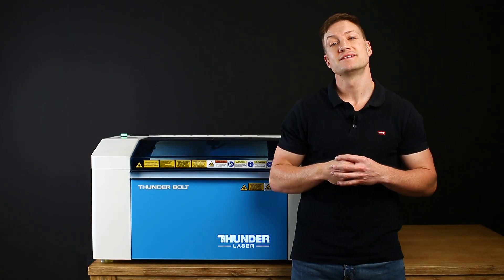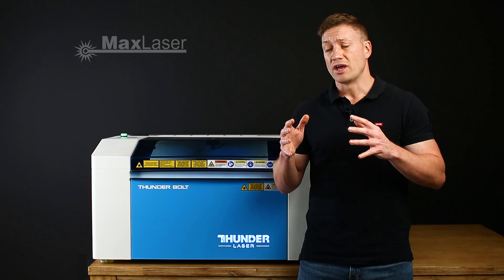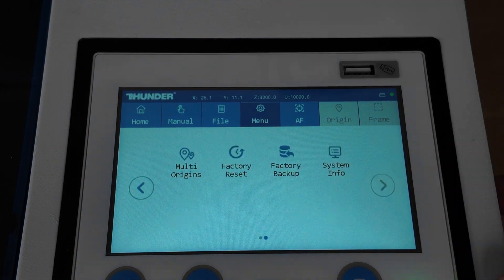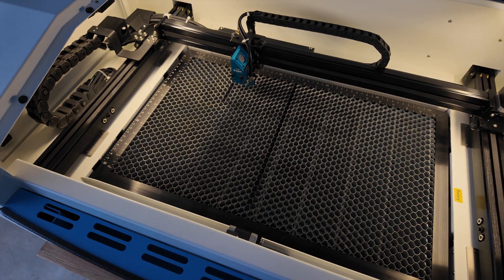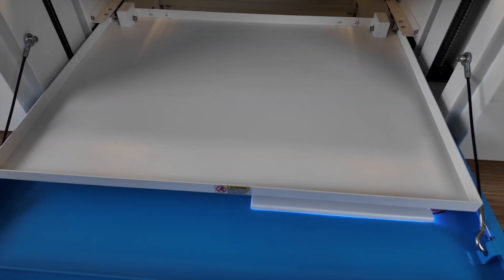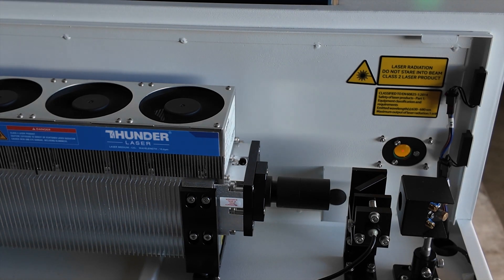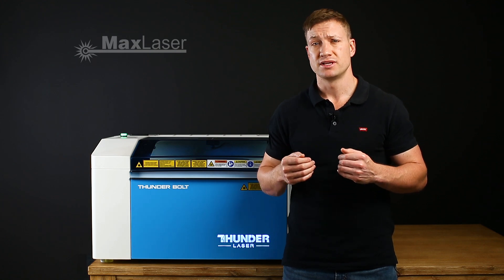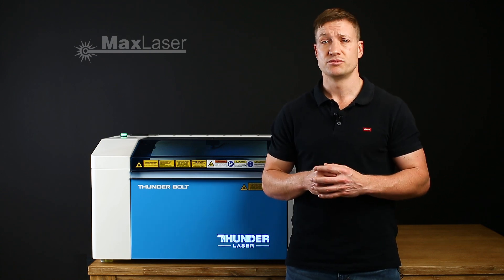Thunder Bolt Demonstration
"In this exciting new video, join us as we showcase the incredible capabilities of the Thunder Bolt, the latest innovation from Thunder Laser. Watch as we dive into a comprehensive demonstration of its top-notch features and explore what makes the Thunder Bolt truly remarkable. Don't miss out—discover all that this powerful machine can do!"